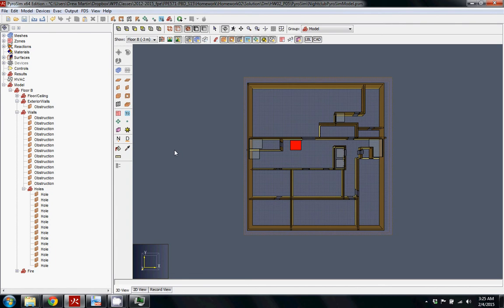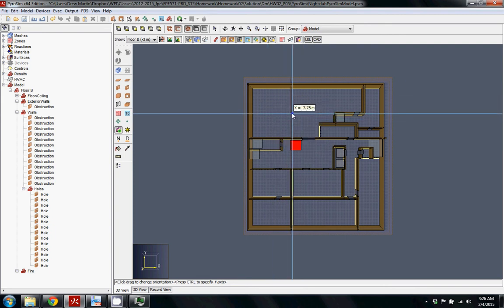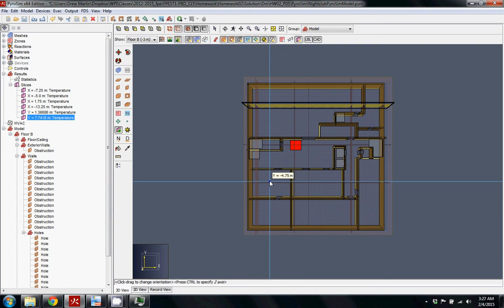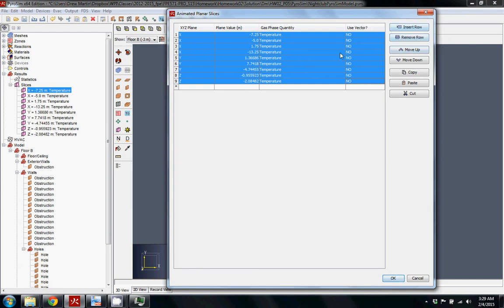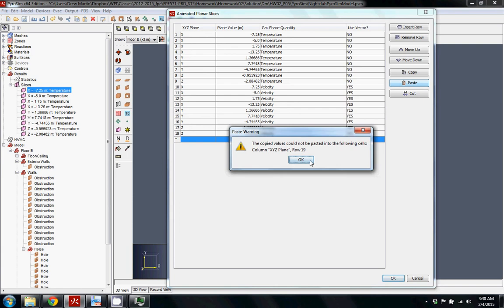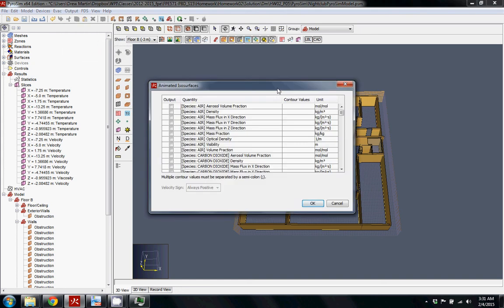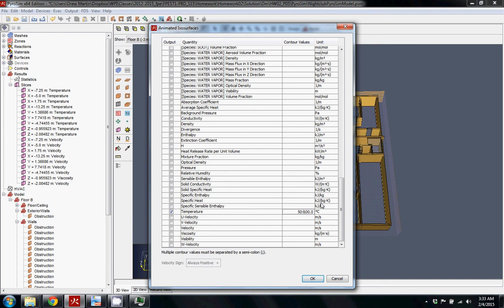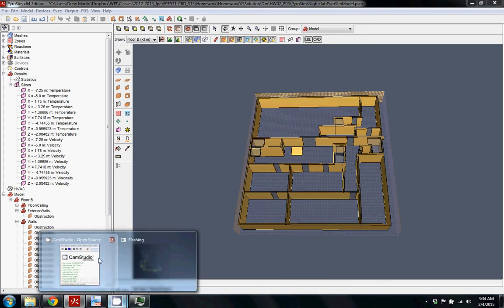PYSIM 011 - Other Outputs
This video explores how to use different outputs {isosurfaces, slice files, etc} other than the devices and what some of them do and how to include them in the model.